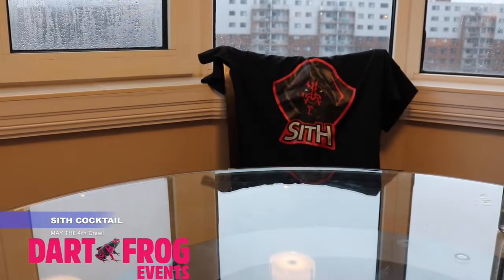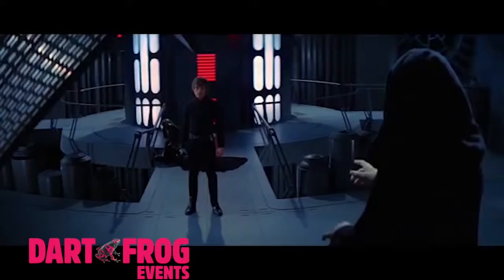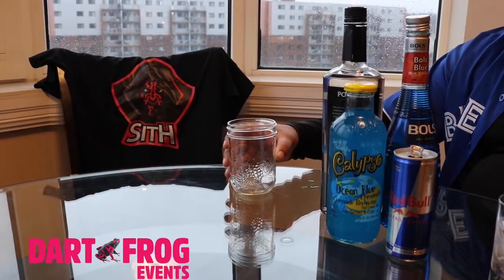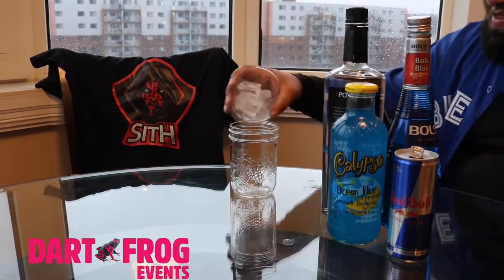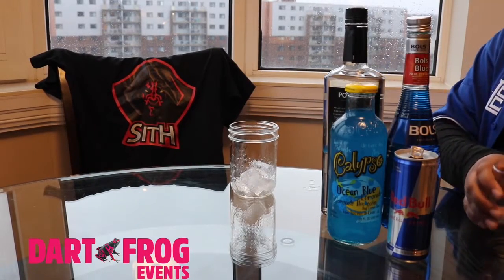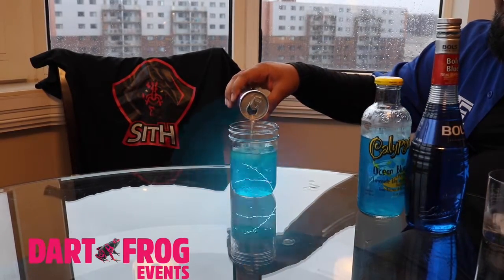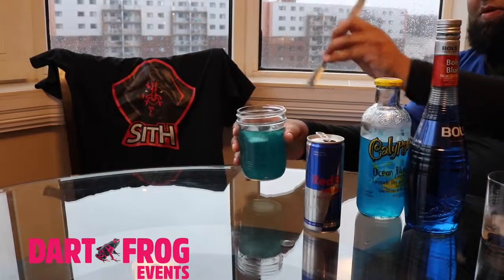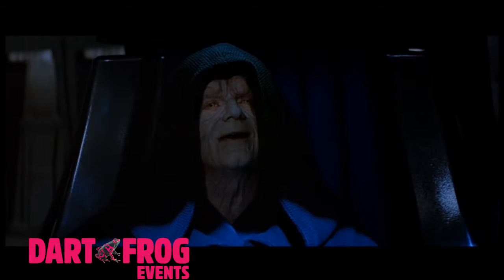Sith Drink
Star Wars Sith Drink - Dart Frog Events